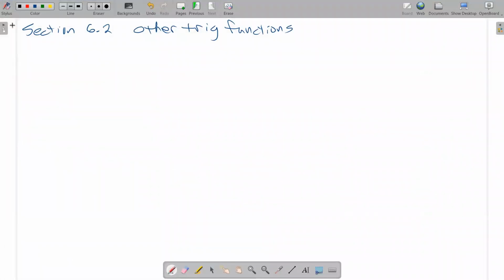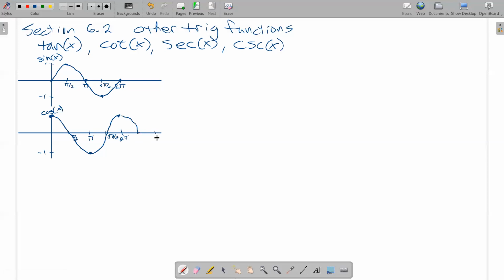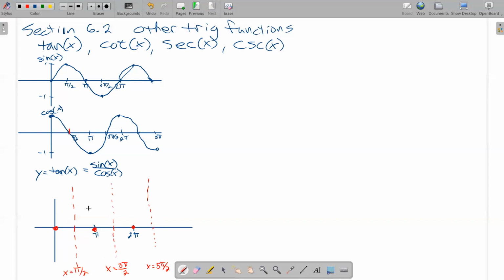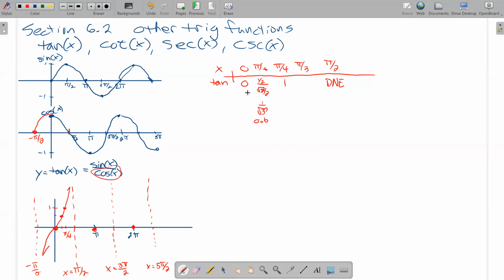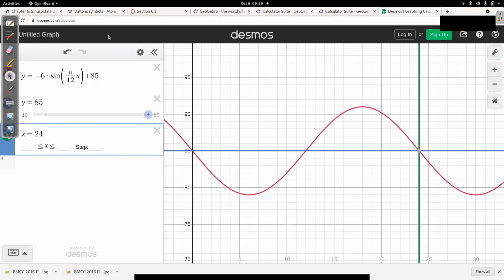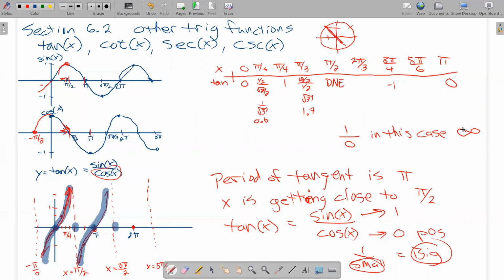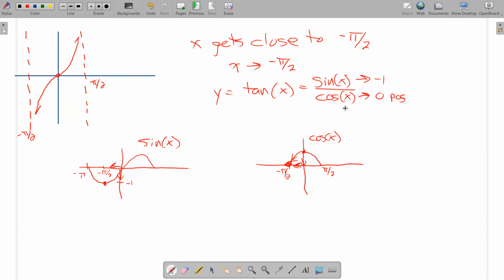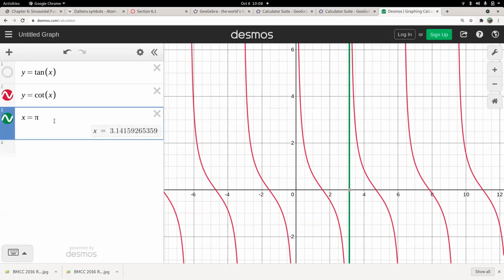MTH 112 Section 6.2 Tangent Graph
Section 6.2 Other Sinusoidal Functions
An analysis of the graph of the Tangent function based on Sine and Cosine.